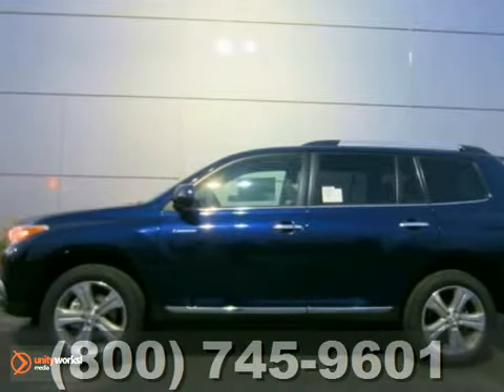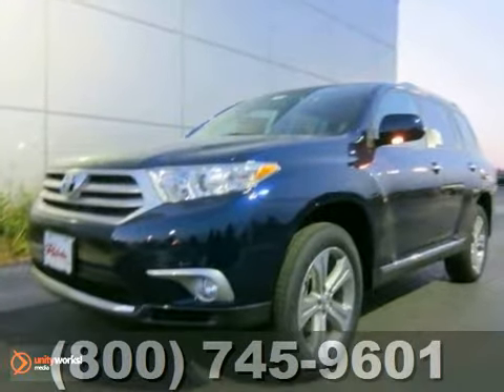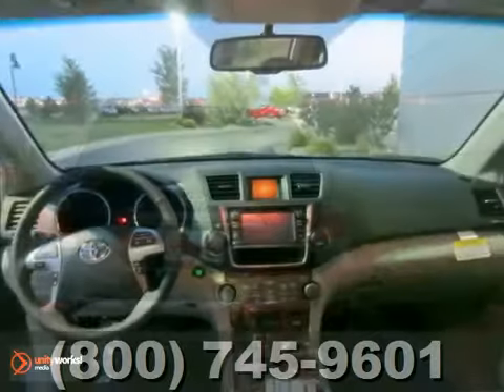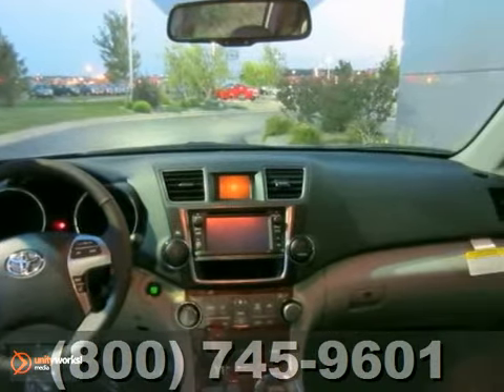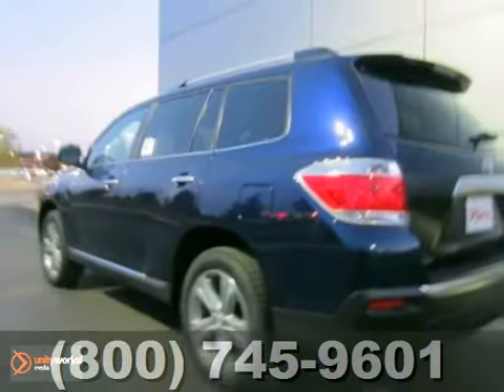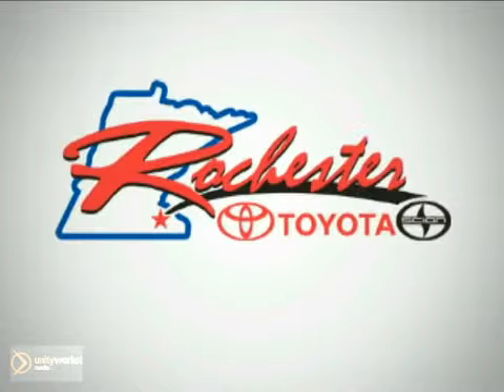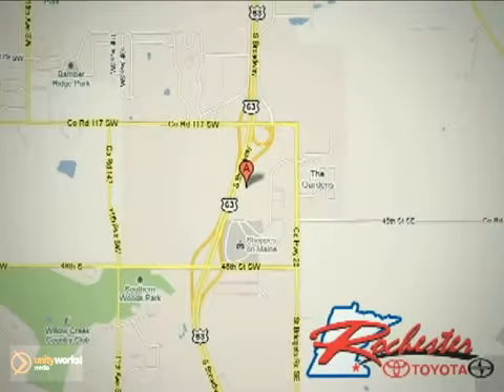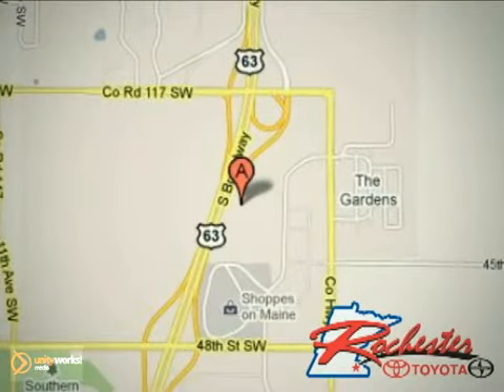2013 Toyota Highlander S45283 in Rochester Minneapolis, MN - SOLD